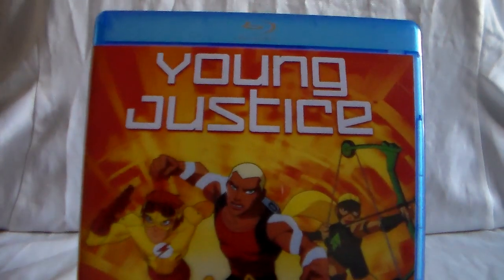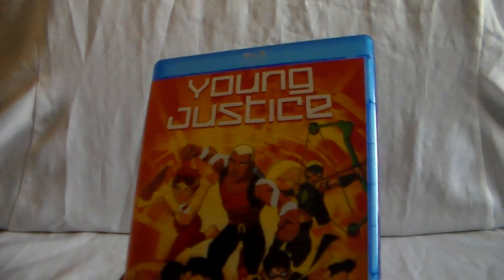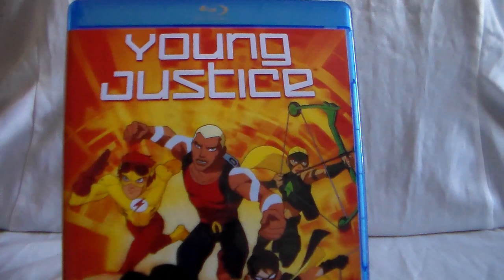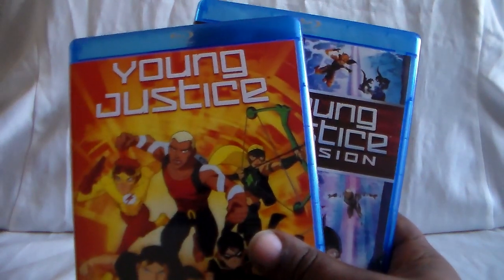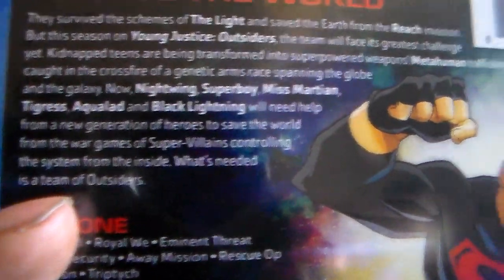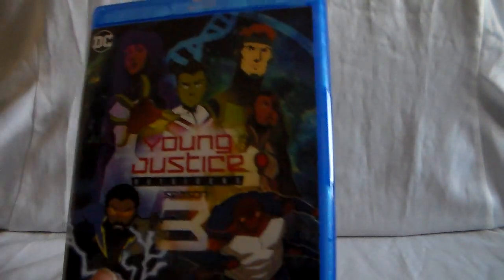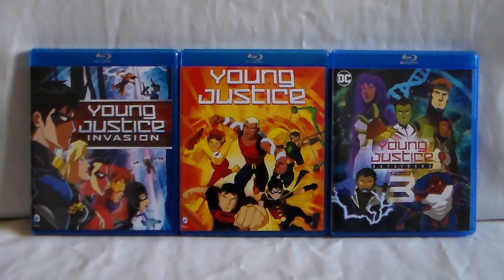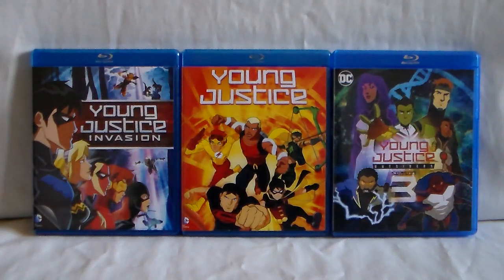Unboxing Young Justice Complete Series Collection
Just 3 items to show today for our Young Justice complete series collection as of January '20. This series is pretty amazing in it's own way and I would highly recommend checking it out.